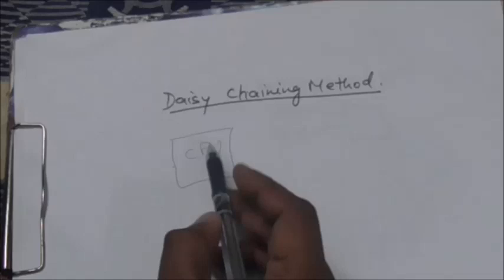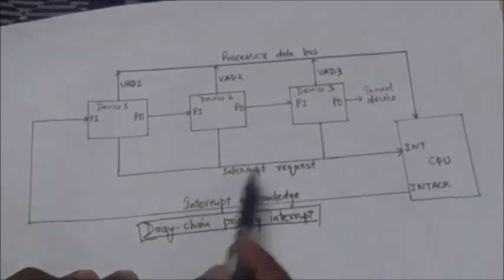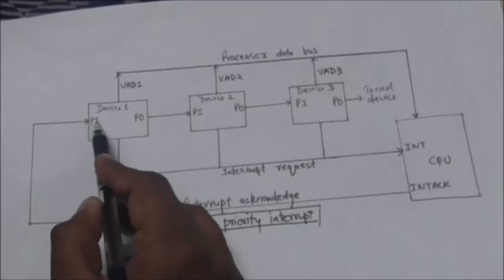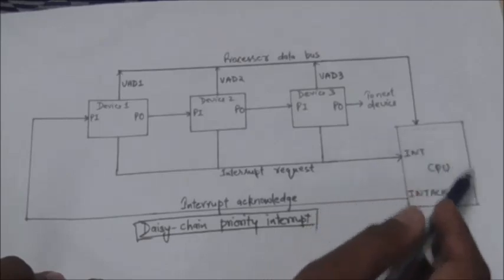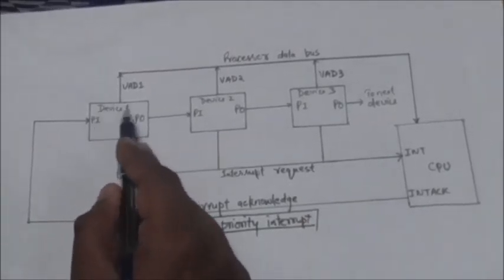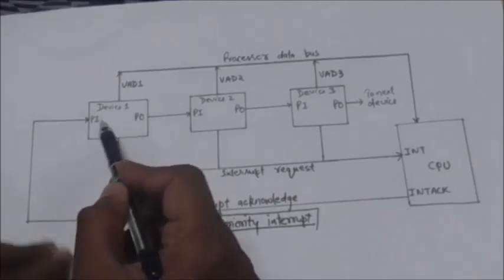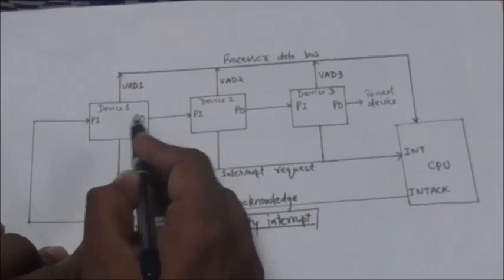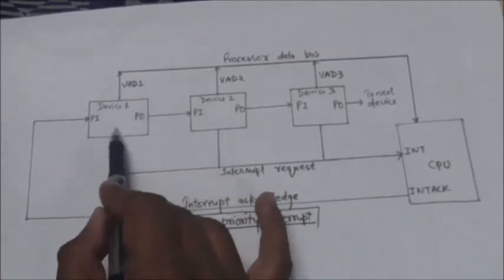DAISY CHAIN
DAISY CHAINING METHOD OF ESTABLISHING PRIORITY